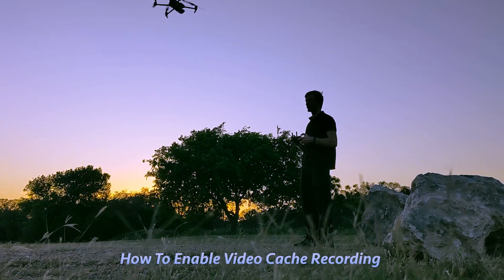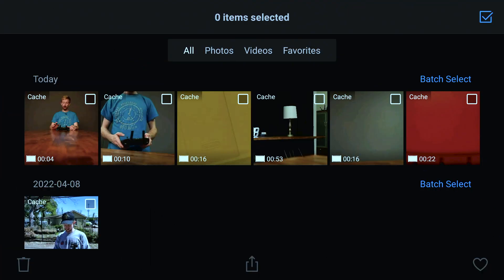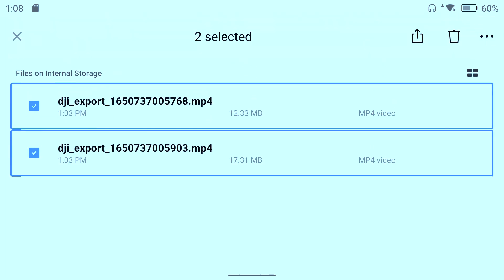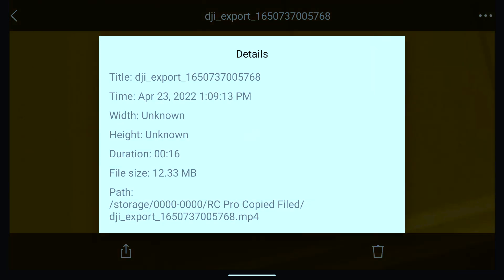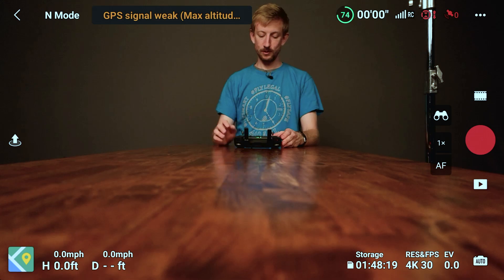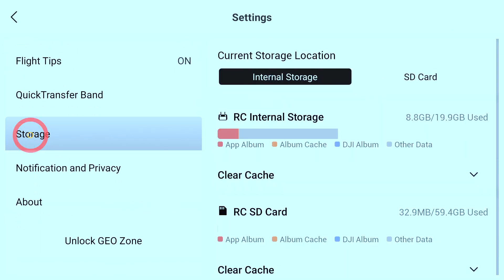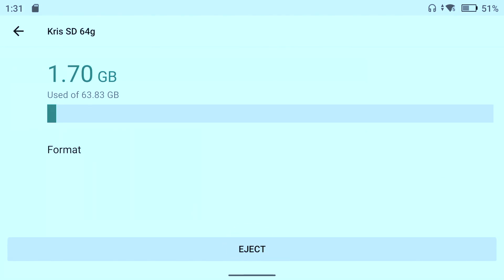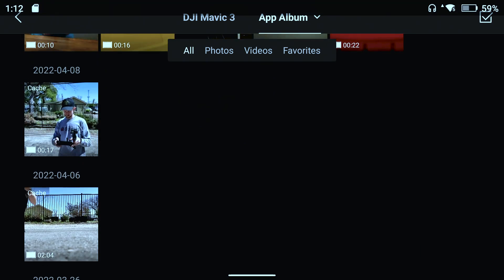10 Things To Know About Cached Files on the DJI RC Pro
Here are 10 things that might be helpful to you, when dealing with cached files on the DJI RC Pro. Using an SD card to store your cached video recordings frees up space to take screen recordings and screen shots (since they are saved to the internal storage). Also, transferring cached files to a computer from an SD card might suit your workflow better, as digging around the android file system for them, from a computer directly plugged into the RC Pro, can often be tedious.

00:00 Enable Video Cache Recording
00:30 How To View Cached Videos
01:00 Export From Fly App
01:30 How To Copy To SD Card
02:25 Delete Cached Videos Individually
03:12 Delete Exported Files
03:50 Clear Fly App Cache
04:08 Don't Format in the RC Pro?
04:42 Change Storage Location to SD Card
05:34 Eject SD Card Without. Changing Storage Location
06:07 Cached Files Only Move One Way from Fly App